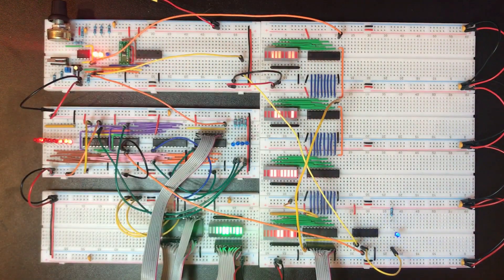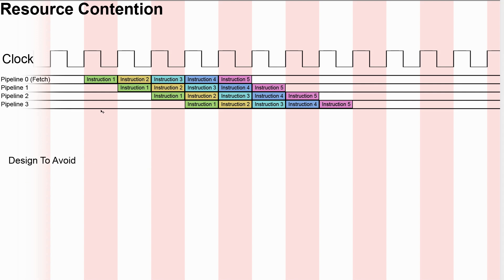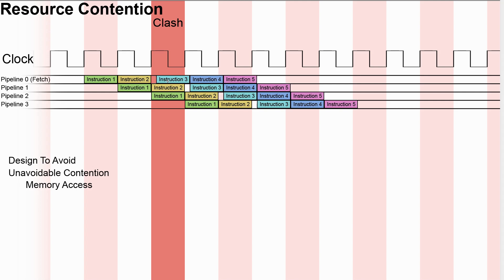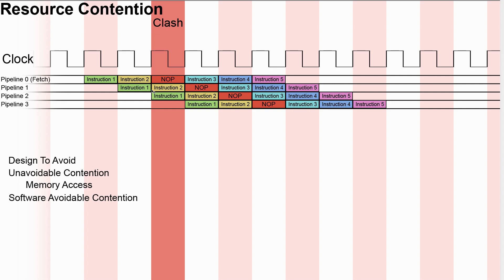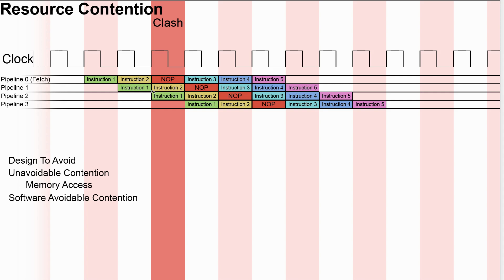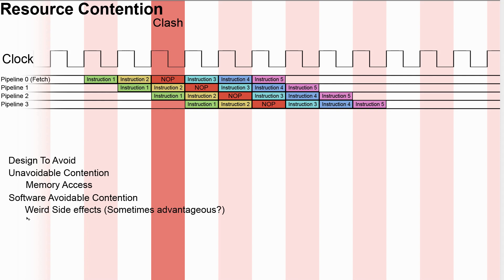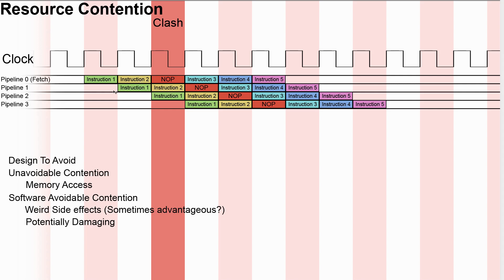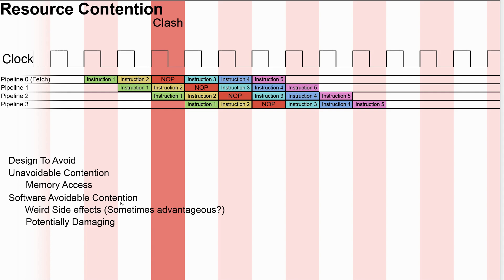Architecture (1: Contention) - Making an 8 Bit pipelined CPU - Part 10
I felt it was appropriate to spend a bit of time talking about resource contention and the various techniques we can use to resolve it.

I originally covered some of this as part of the next pipeline build video but the combined content was too long, splitting it into 2 parts makes more sense and if you don't want to watch the wordy stuff you can now easily skip it.